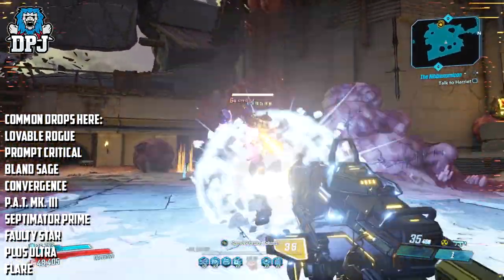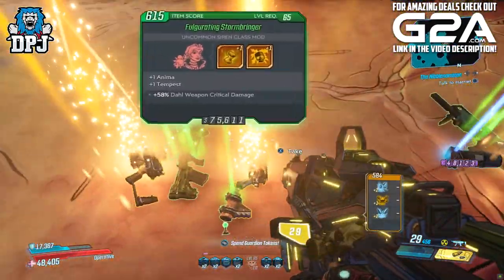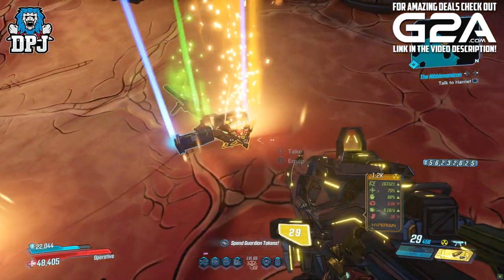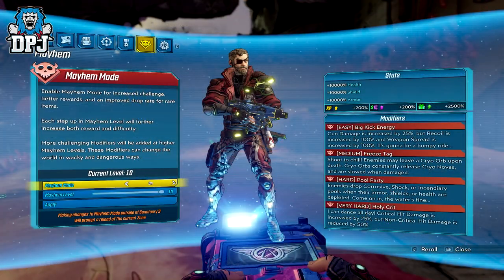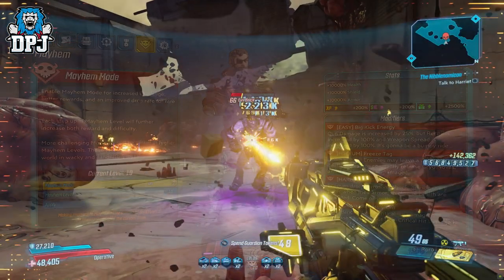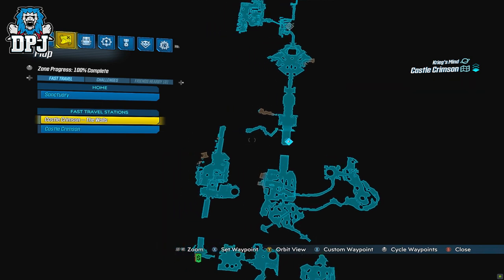Borderlands 3 - BEST DLC4 LEGENDARY FARM - Psycho Krieg and the Fantastic Fustercluck Legendary Farm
Borderlands 3 Psycho Krieg and the Fantastic Fustercluck Legendary Farm